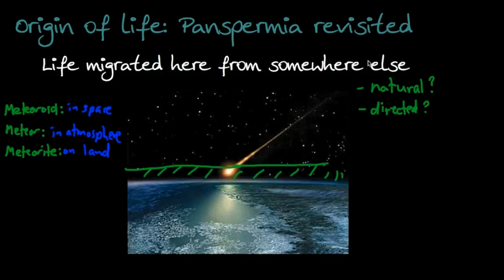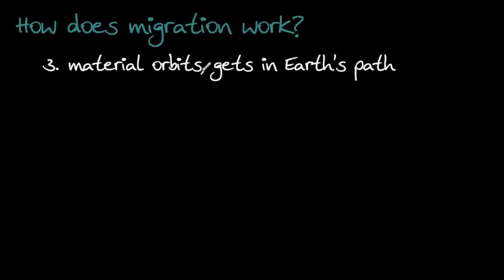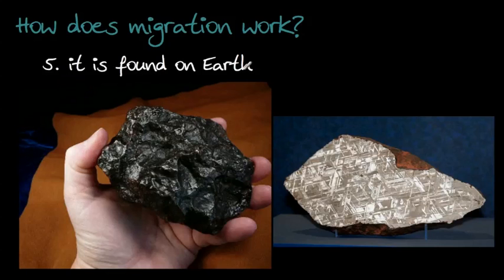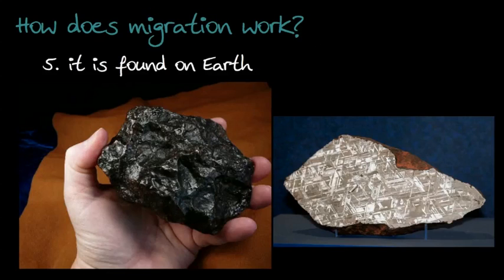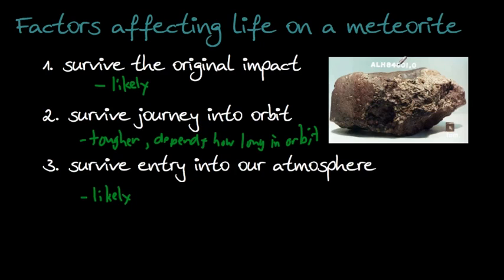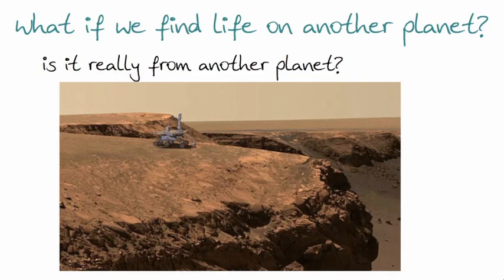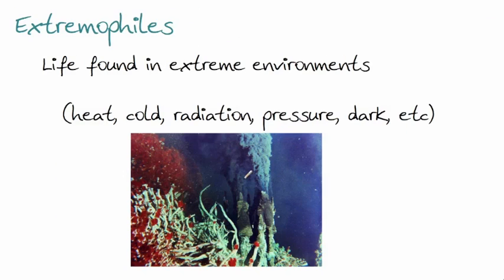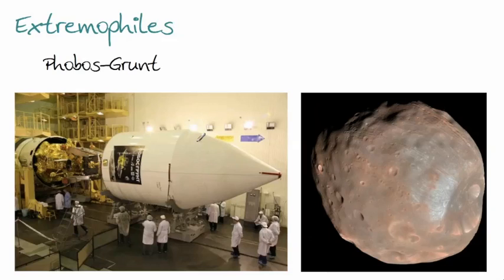Intro to Astrobiology: Topic 3 - How do we look for life? (5/5)